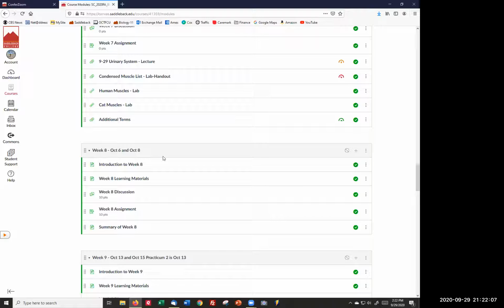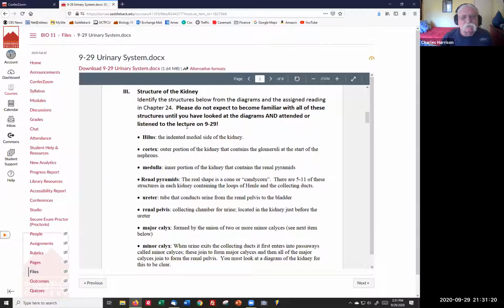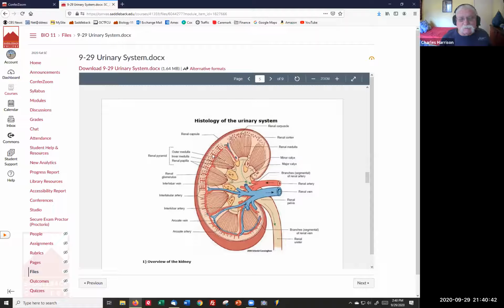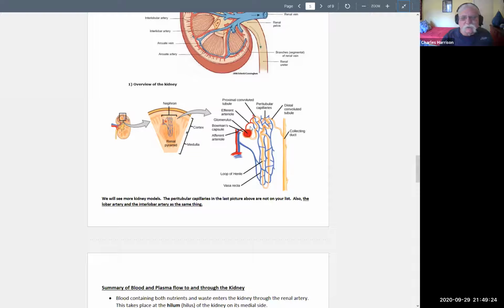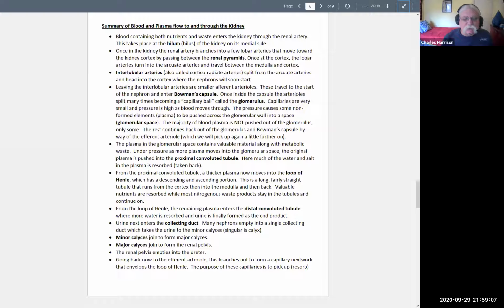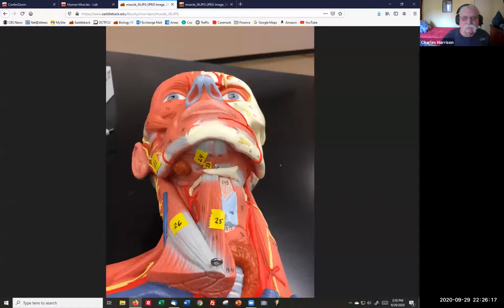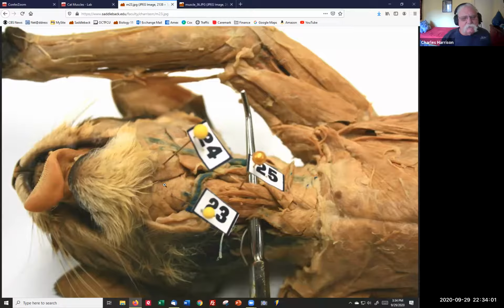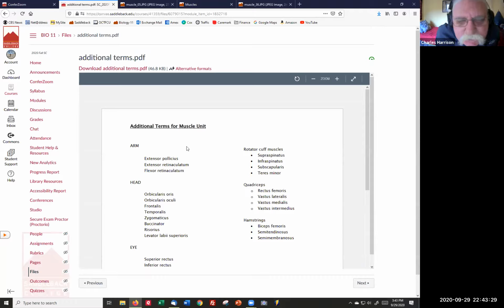GMT20200929 210709 SC 2020FA 1920x1200